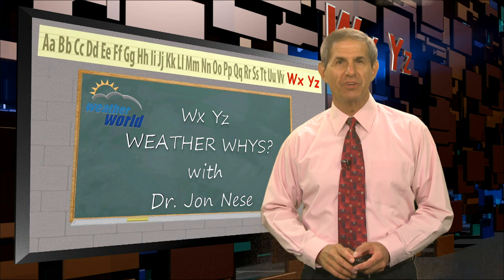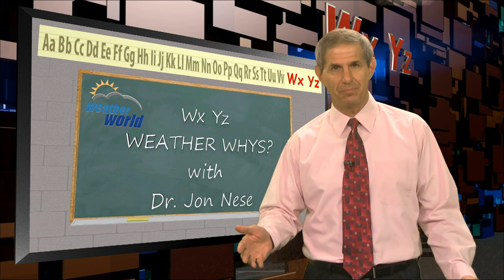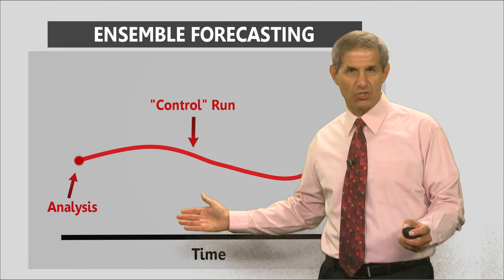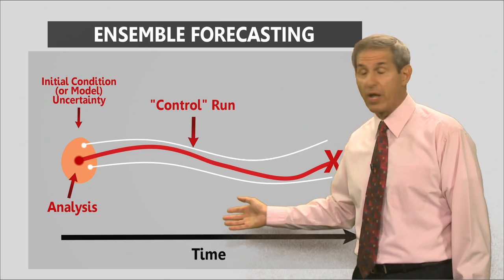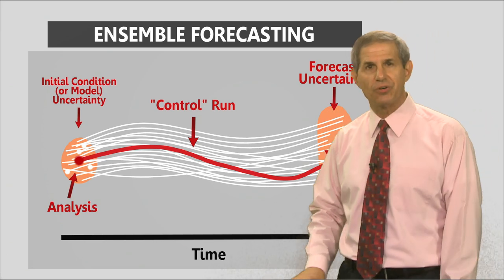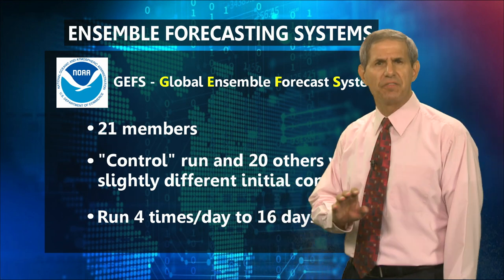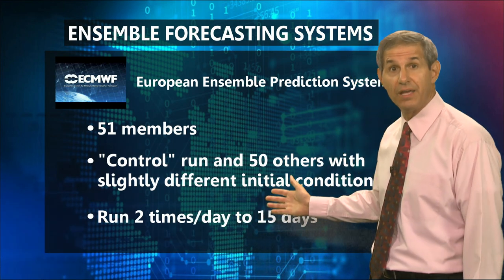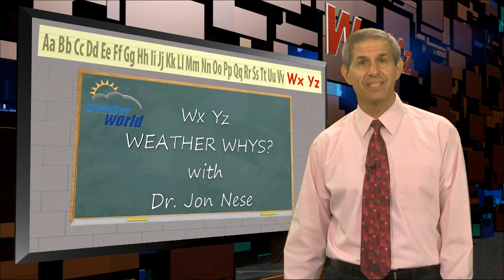WxYz September 26, 2018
Lots of Spaghetti!